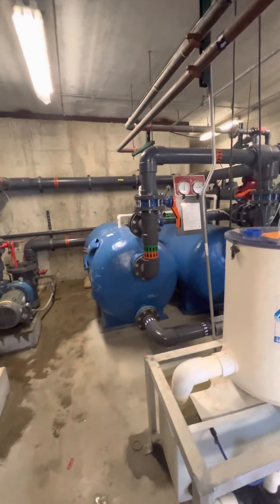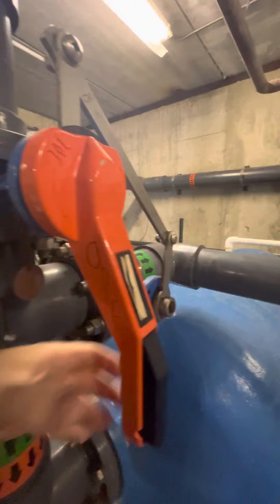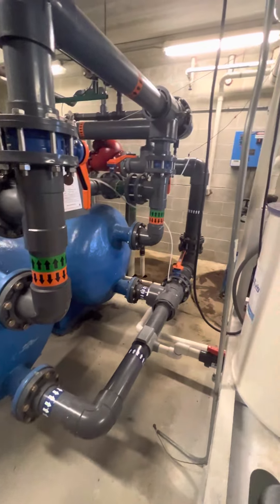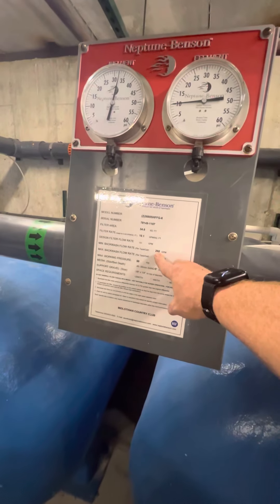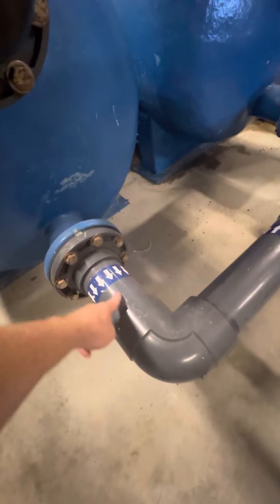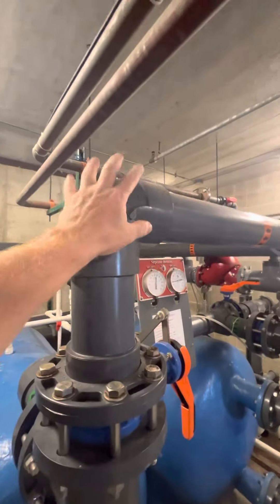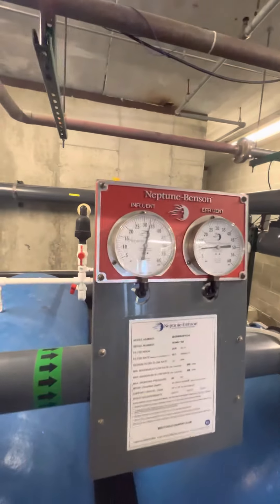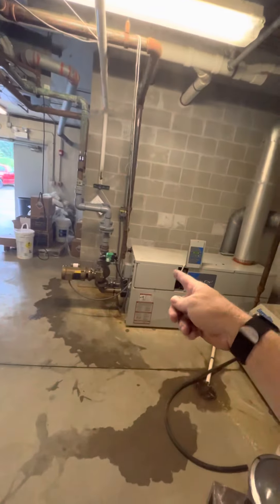Large commercial pool backwash issue